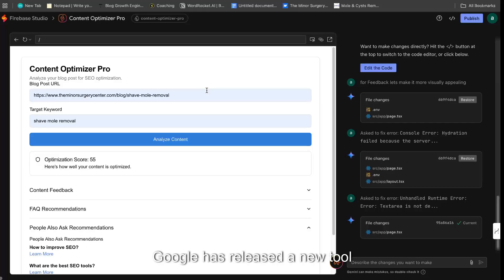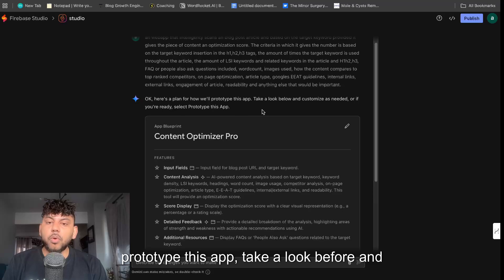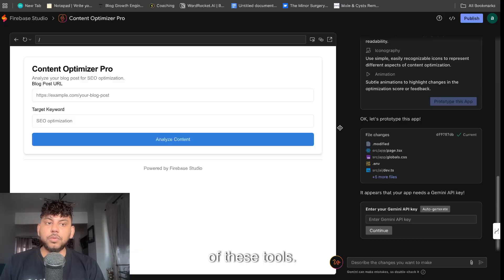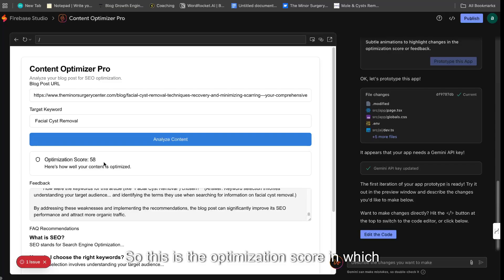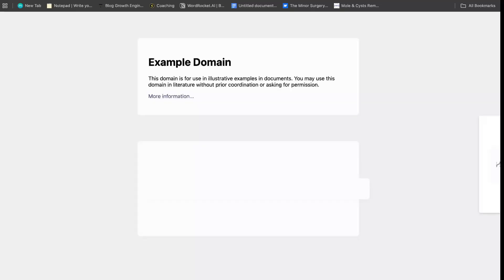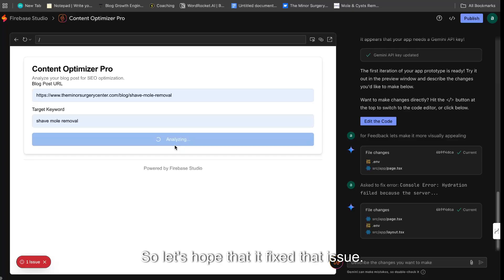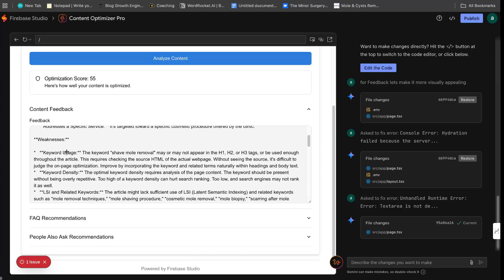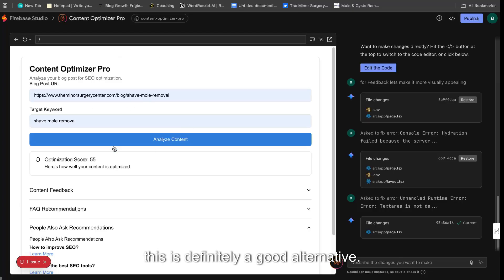Create Apps & Software In ONE Click For FREE (Firebase Studio Review)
🚀 Create Apps in SECONDS with Google Firebase Studio (Free AI App Builder Review)

Google just dropped a game-changer! In this video, I review Firebase Studio, Google's new AI-powered app builder that lets you create fully functional web apps in just a few clicks — completely FREE. 🧠💻

I’ll walk you through how I built a content optimization tool, similar to Surfer SEO and NeuronWriter, in MINUTES — with zero coding experience required. If you're a creator, marketer, or developer looking to rapidly prototype or build AI tools without paying for Bolt or Lovable AI, this is for you! 💡

🔑 What You'll Learn:

How Firebase Studio works with Gemini 2.5 AI
Creating a content optimization app from scratch
Pros & cons compared to Bolt and Lovable
Real-time errors, debugging, and publishing the app
👇 Timestamps:

00:00 – Intro: Google’s new AI tool for app creation
00:33 – Planning the content optimization app 🧠
01:02 – Prototyping with Firebase Studio
01:27 – Comparing Gemini 2.5 vs Claude 3.7 🆚
01:57 – Testing the app with blog content & keywords
02:27 – First content analysis results (Score: 58/100) 📝
03:03 – Visual feedback needs improvement 👀
03:32 – Updating design for better UX
04:00 – Handling bugs & runtime errors 🛠️
04:30 – Final thoughts on app performance
04:56 – Strengths, weaknesses & recommendations breakdown
05:24 – Publishing your app 🚀
05:56 – Final verdict: Is Firebase Studio worth using?

Let me know if you'd like a pinned comment too!